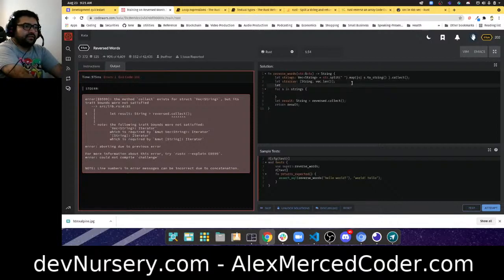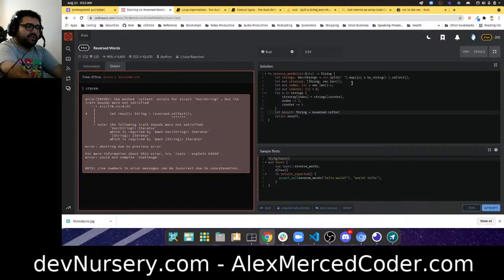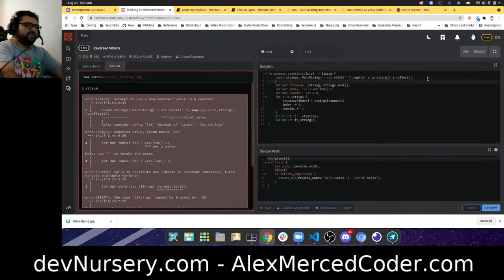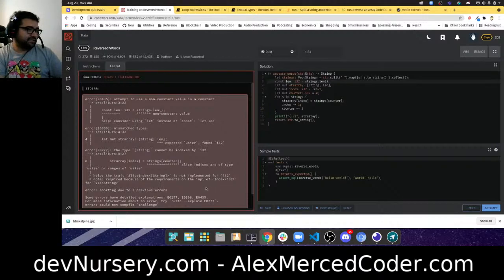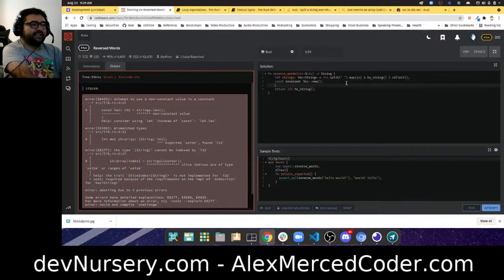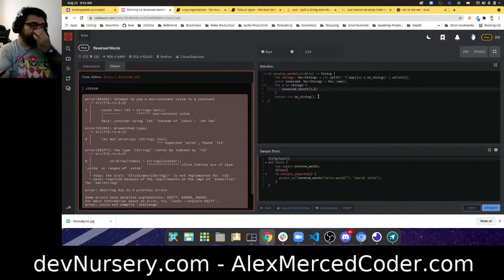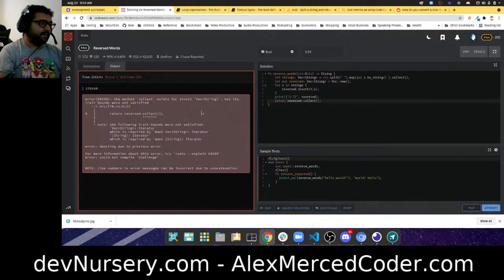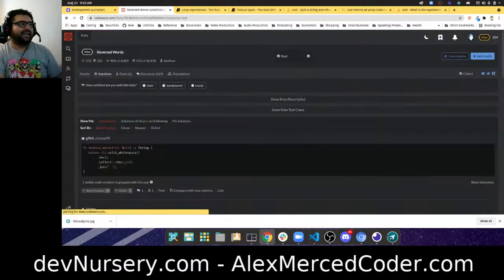Coding with Alex Merced (devNursery.com)